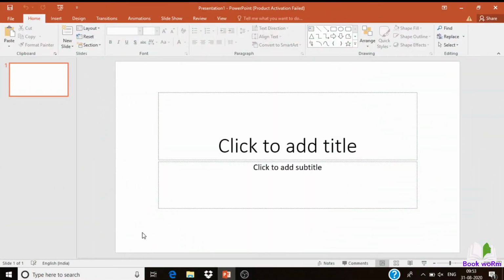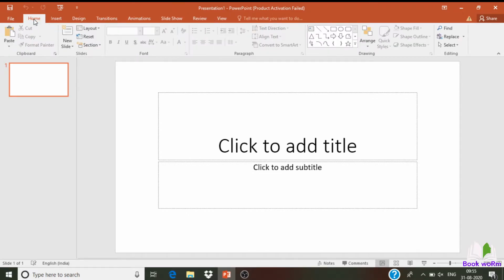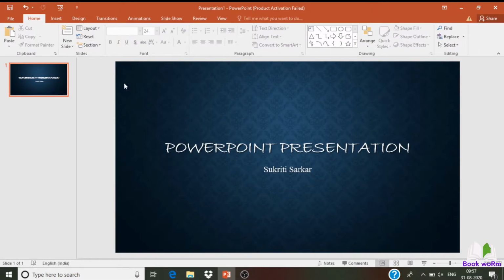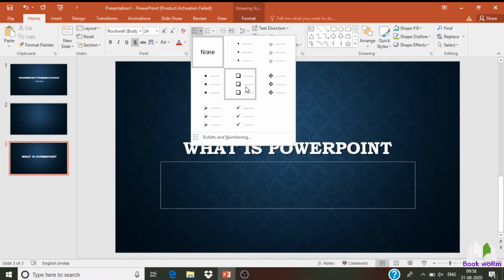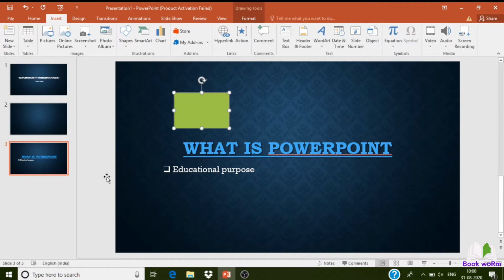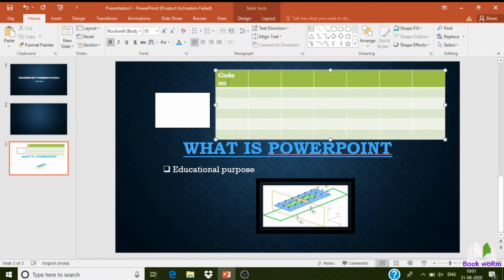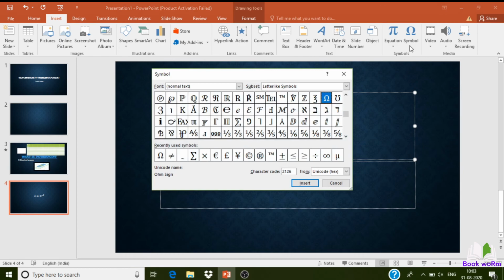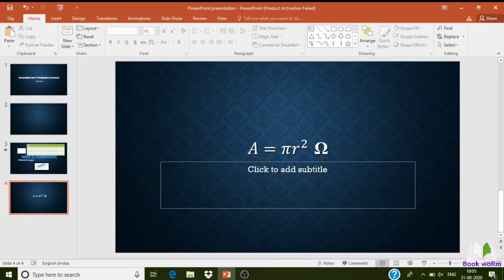Microsoft Powerpoint Tutorial for Beginners|English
Hello friends here I have discussed all the tools and its function of powerpoint and also how you can beautifully present your work in schools, colleges etc.
hope you will all enjoy